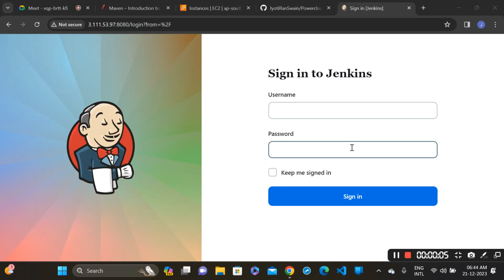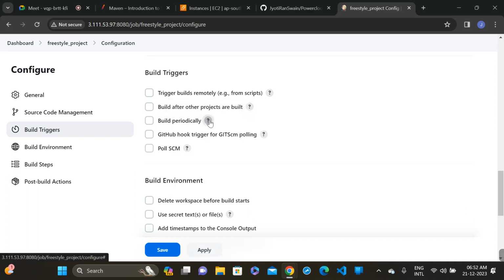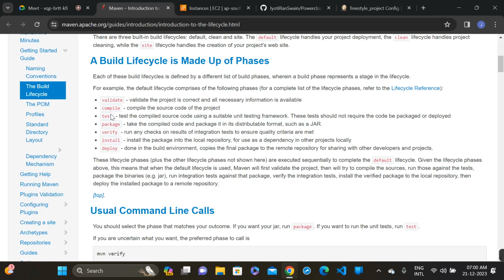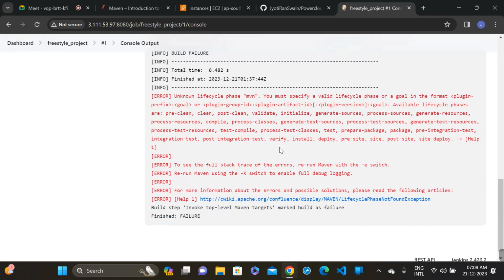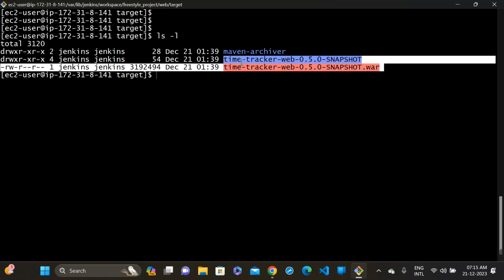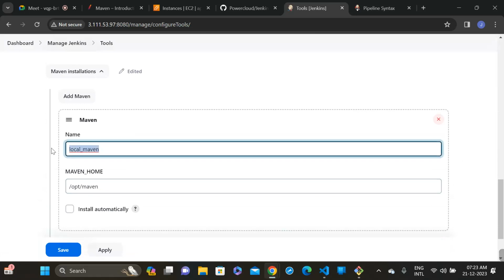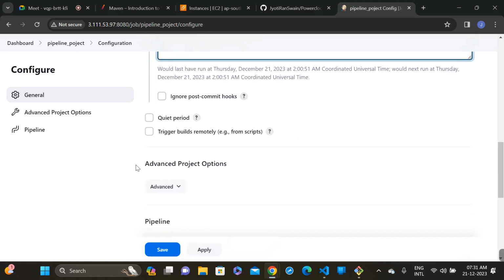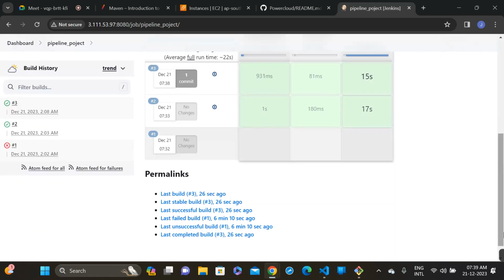Jenkins Freestyle Job | Pipeline Job | Poll SCM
🔧 In this video, we walk you through the step-by-step process of creating and optimizing Jenkins Freestyle Jobs, demonstrating their flexibility and ease of use.

🚦 Dive into the power of Jenkins Pipeline Files as we explore their scripting capabilities, enabling you to orchestrate complex workflows efficiently.

🔄 Learn the art of SCM Polling and how it enhances your Jenkins automation by triggering builds based on source code changes. Stay ahead of the game with automated builds that respond dynamically to your repository updates.

💡 Whether you're a Jenkins beginner or a seasoned user, this tutorial provides valuable insights and practical tips to streamline your continuous integration and delivery processes.

👨‍💻 Follow along with our examples and real-world scenarios, and elevate your Jenkins skills to new heights. Don't miss out on mastering these essential Jenkins features for a more robust and automated development pipeline.